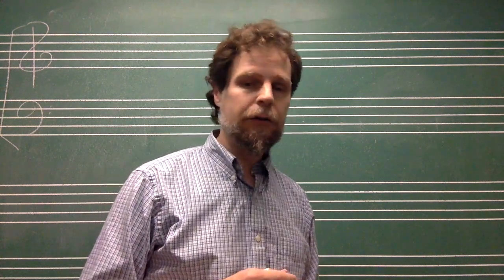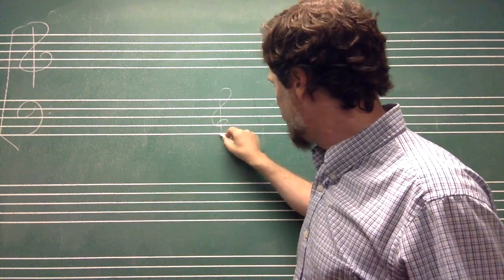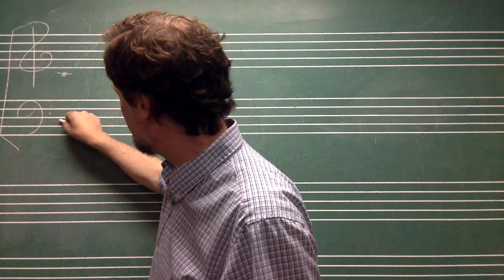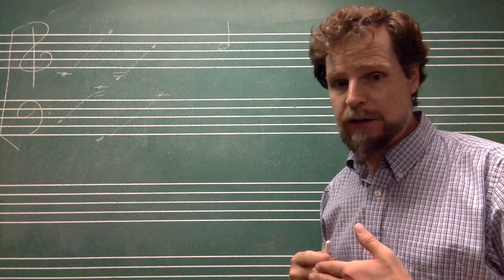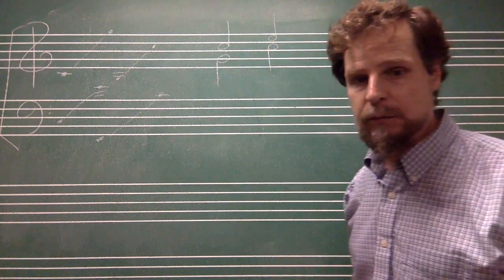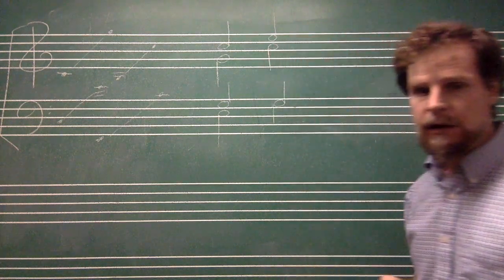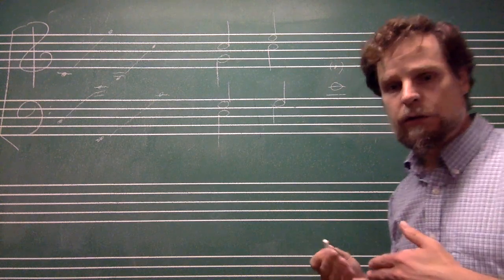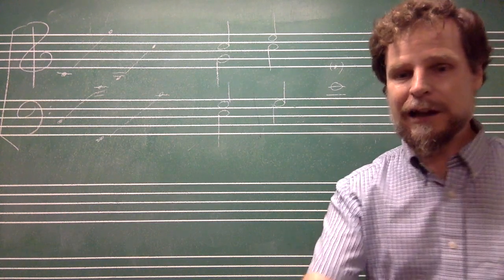Voice leading Basics lecture 2